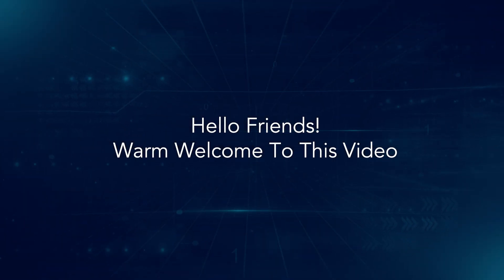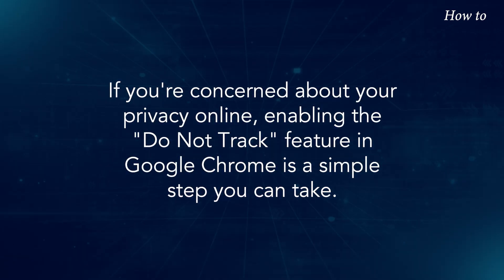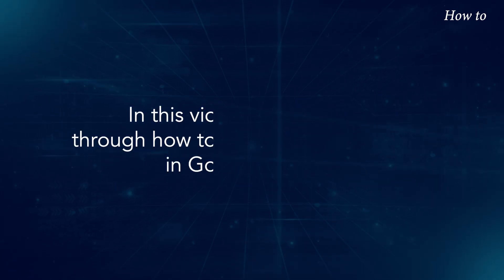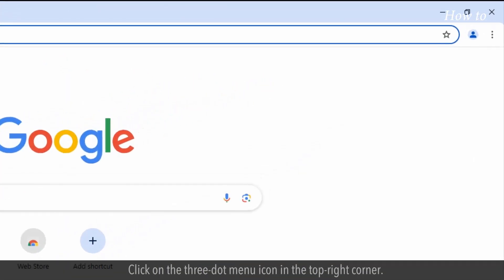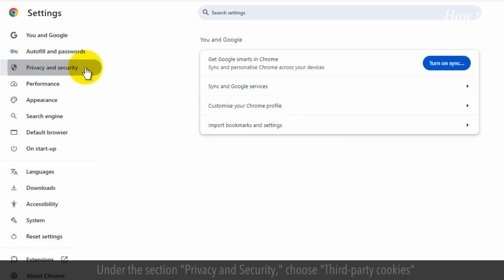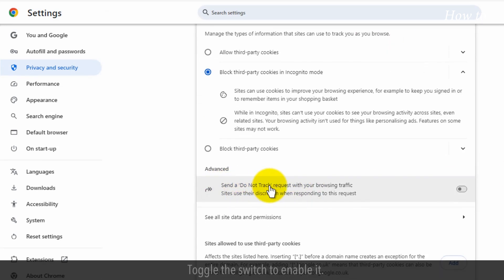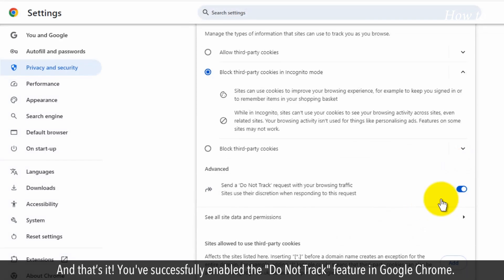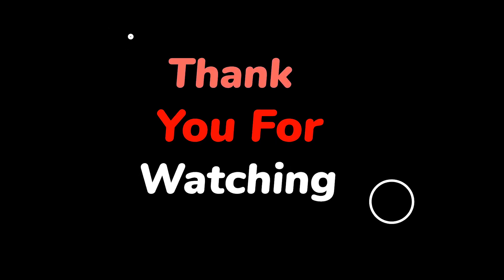How to Enable Do Not Track in Google Chrome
Enable DO NOT TRACK in Your Web Browser
Have you ever wondered how to stop websites from tracking your browsing activity? If you're concerned about your privacy online, enabling the "Do Not Track" feature in Google Chrome is a simple step you can take. While it doesn't guarantee websites will stop tracking you, it's still a great way to show your preference for more privacy.
In this video, we’ll walk you through how to enable "Do Not Track" in Google Chrome.
Let’s dive right into it and show you how to protect your online privacy a bit more.
1. Open Google Chrome on your desktop.
2. Click on the three-dot menu icon in the top-right corner.
3. From the dropdown, select "Settings."
4. Click on "Privacy and Security" in the left sidebar.
5. Under the section "Privacy and Security," choose "Third-party cookies"
6. Scroll down until you find the option labeled "Send a 'Do Not Track' request with your browsing traffic."
7. Toggle the switch to enable it.
8. A pop-up will appear, explaining how "Do Not Track" works—click "Confirm" or "OK" to finalize.
And that’s it! You've successfully enabled the "Do Not Track" feature in Google Chrome.